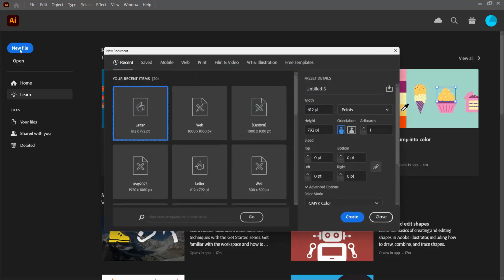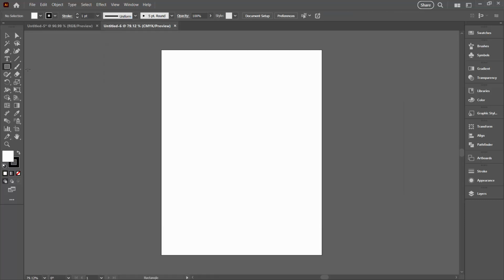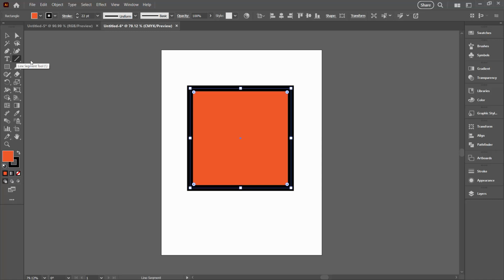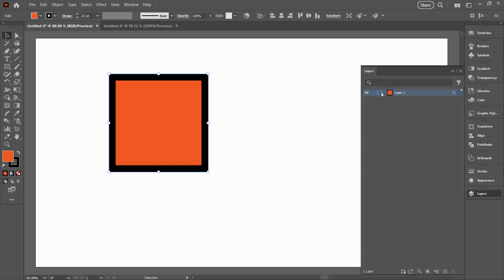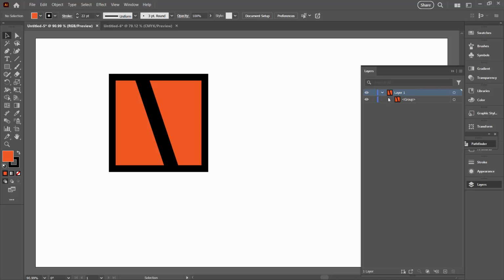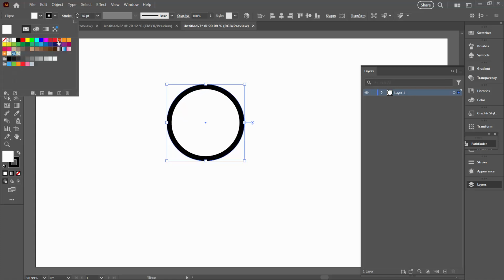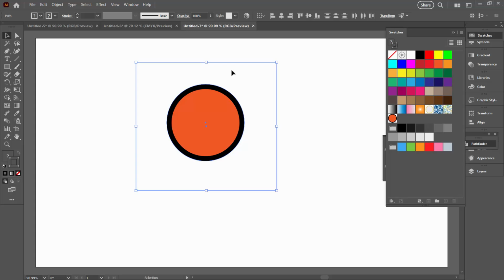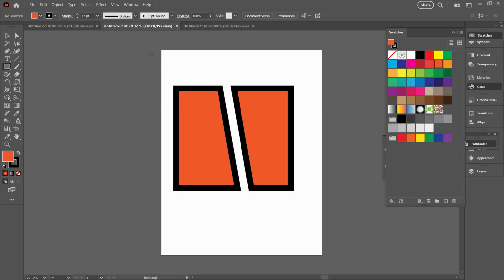Shape Defaults Vary by Preset: Illustrator Workflow Fixes! Yikes! What You Need to Know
Did you know that the default formatting for shapes in Illustrator sometimes varies from one preset to the next. So, if you make a square using one preset it might look and behave differently to how it behaves in another preset. Often these differences are hard to see making things doubly difficult. Particularly when something you are used to doing every day suddenly behaves differently when you create it using a different design preset. Here I'll show you some of these differences and how they might affect your workflow.